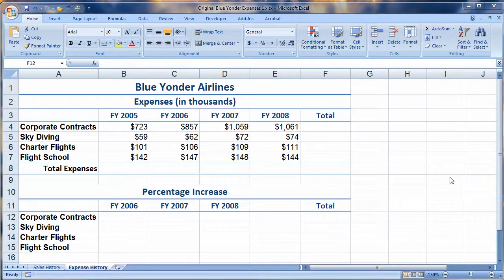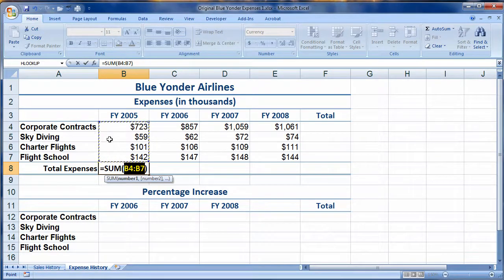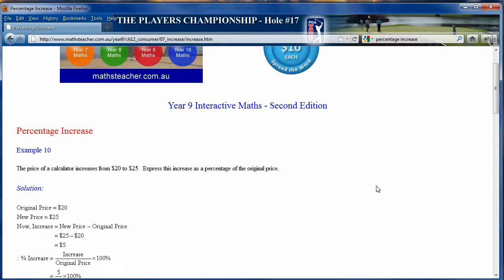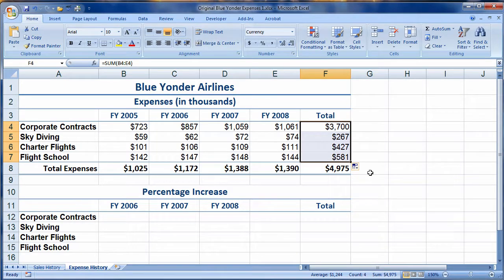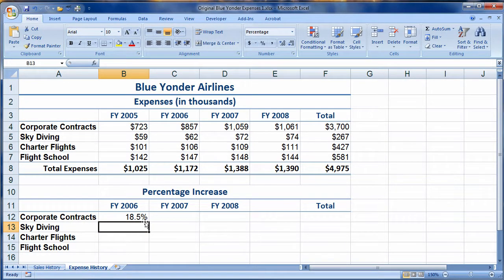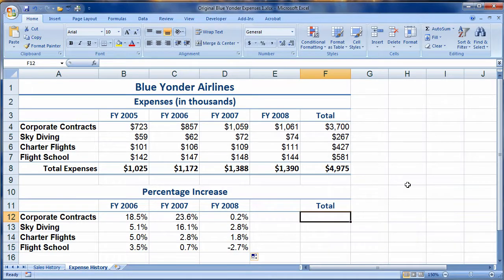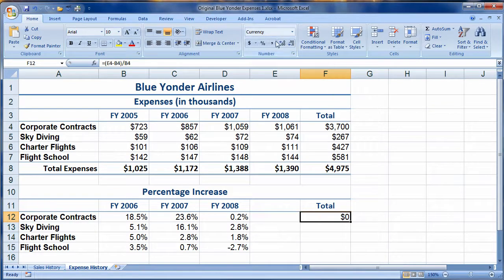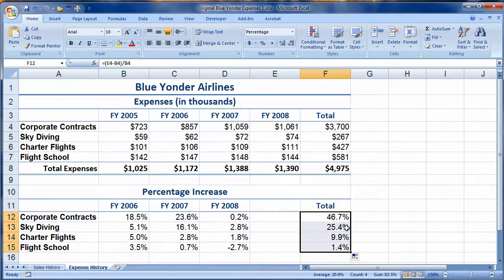Project 7 3 Solution Video